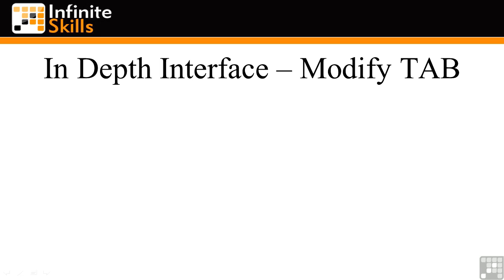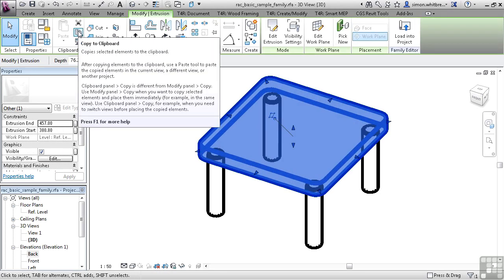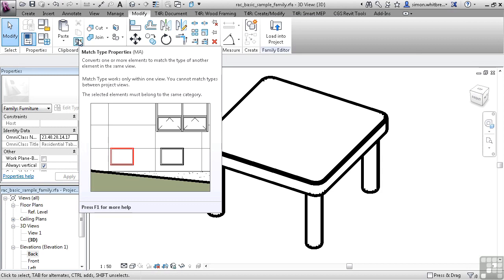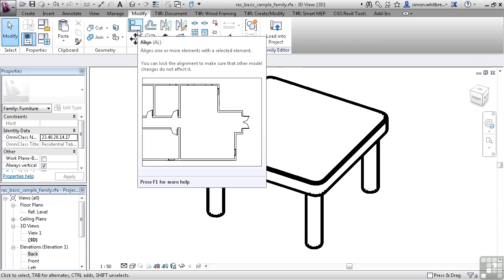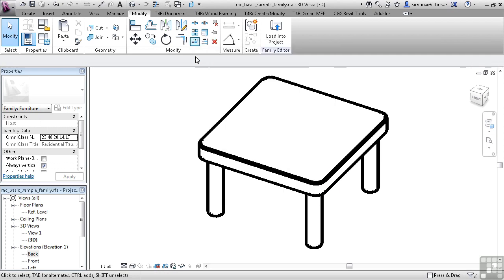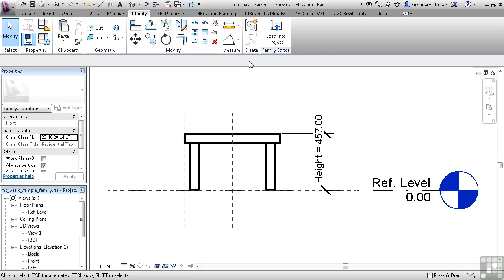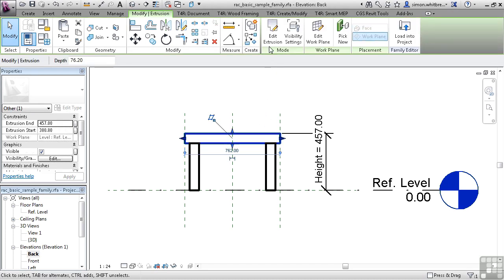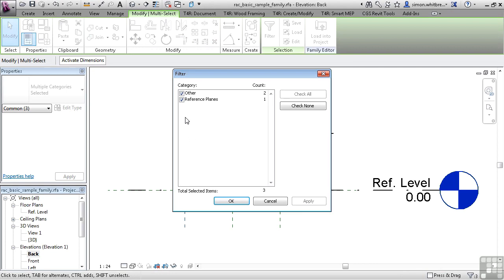In Depth Interface Modify TAB